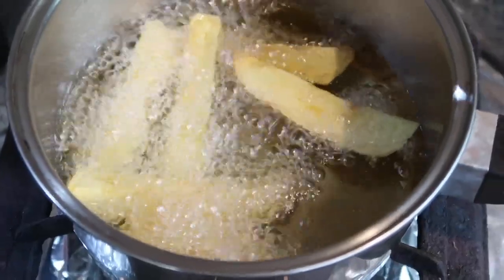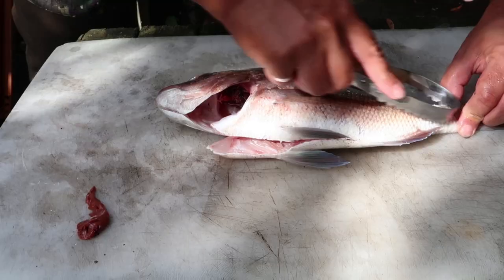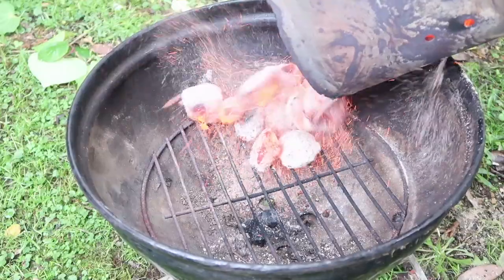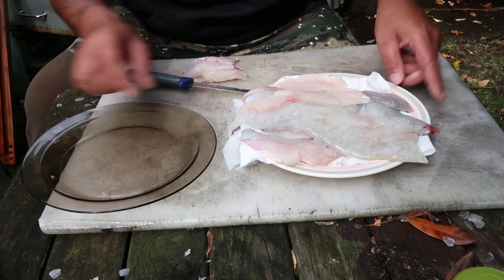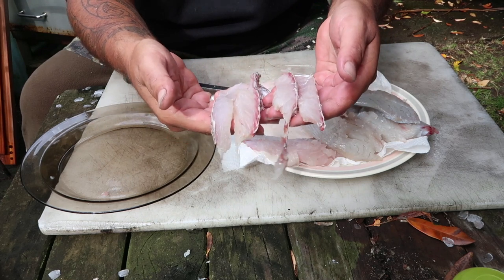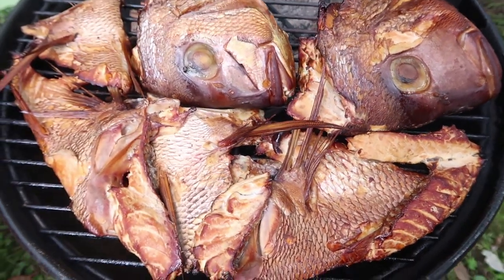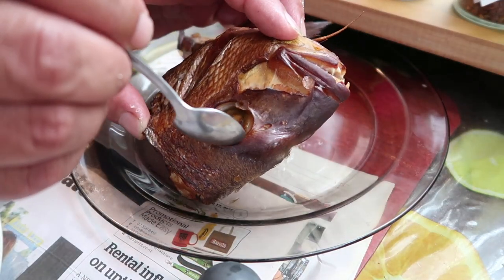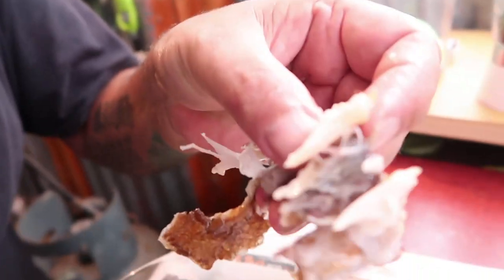East Coast NZ VLOG #4 Smoked Snapper Heads & Fish and Chips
Final  video of our VLOG series, cooking the snapper caught from the beach at night.